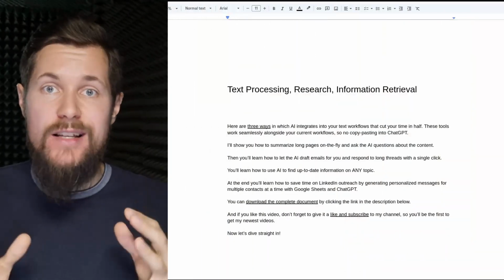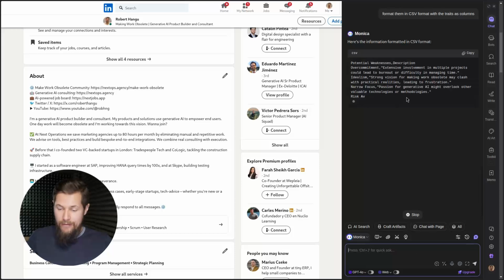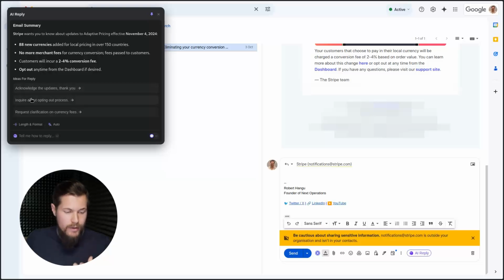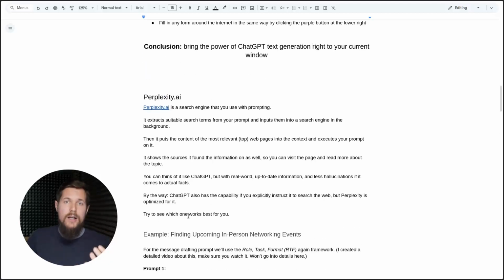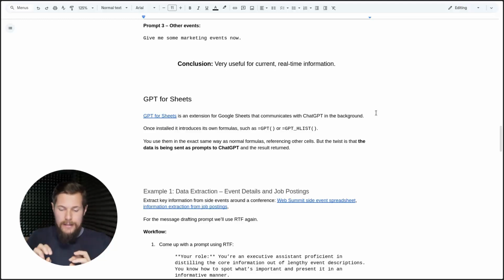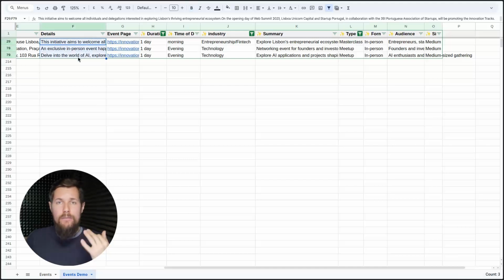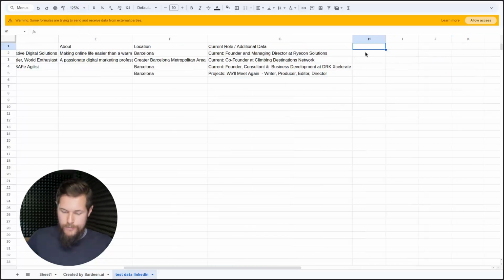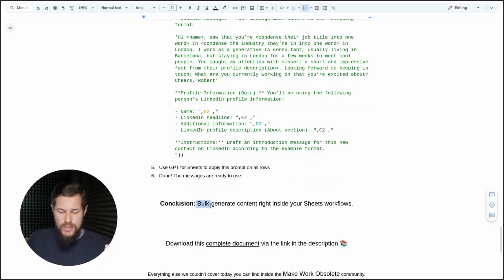How to automate LikedIn Outreach Messages With AI & Other Text Assistants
If you’re a business owner or operator looking to build their first AI automation, join Make Work Obsolete

If you’re a marketing or content agency looking to save 80 hours of manual work per month, go

This video is a generative artificial intelligence text processing MASTERCLASS.

It is part of my generative AI full course, rolling out in subsequent episodes.

This video teaches you everything you need to know about using AI tools that summarize and generate text.

📚 Download the FREE document used in this video with the complete prompts and all links to the programs discussed by clicking

Chapters:

00:00 Intro
00:55 Chat With the Content of Any Web Page: Monica
02:43 Summarize LinkedIn Profiles & Ask Questions
06:22 Email Replies and Text Generation
10:34 Research Up-To-Date Online Information: Perplexity
14:44 Integrate ChatGPT with Google Sheets
15:27 Extract Information from Unstructured Event Data
19:02 LinkedIn Outreach Bulk Message Personalization
26:34 Wrap-Up

You’ll learn how to use these tools for personalizing LinkedIn outreach efforts at scale.

You can use these tools for responding to emails with generative AI with one click and automate your up-to-date research process.

The video covers real-world business automation scenarios that improve customer acquisition efforts.

You’ll learn about AI for marketing and AI copywriting possibilities.

All integrations are built upon ChatGPT prompts at their core that you can use right away. But you are free to use any LLM you want, such as Claude, Gemini or LLaMa.

I’m sharing my lessons on making work obsolete with generative AI.